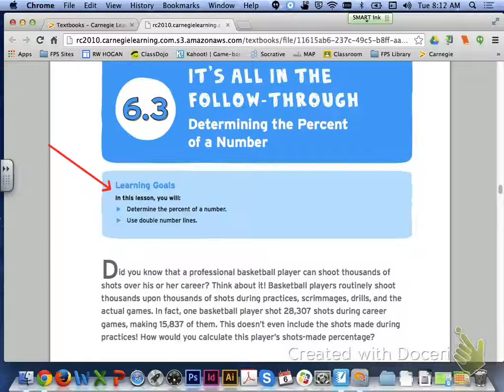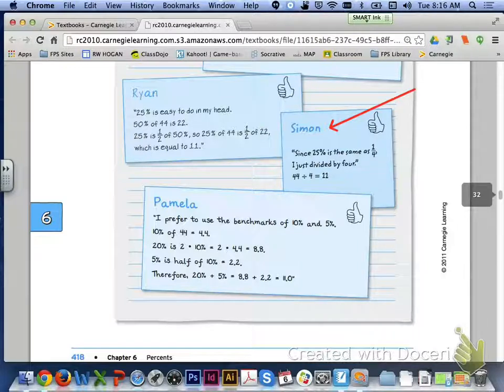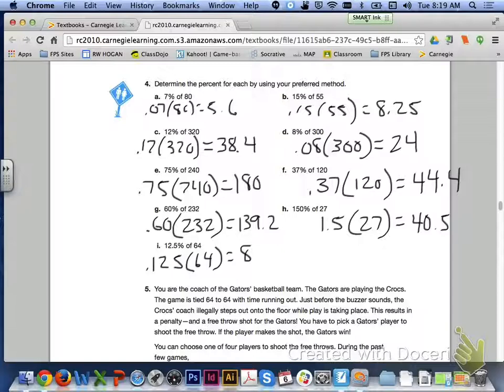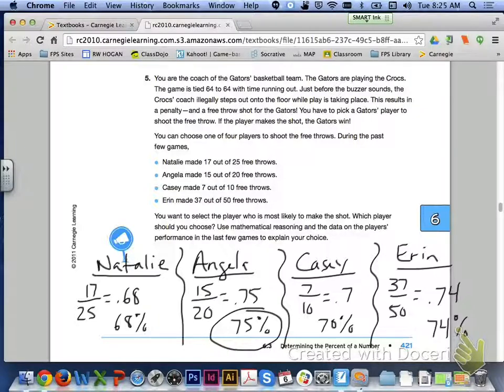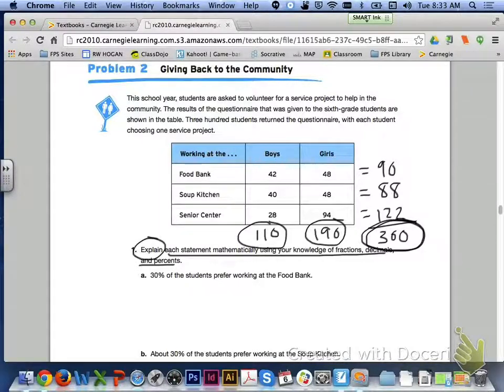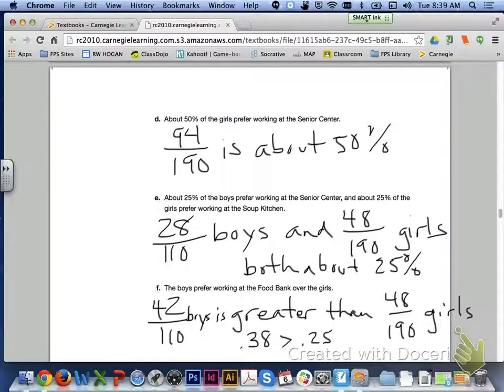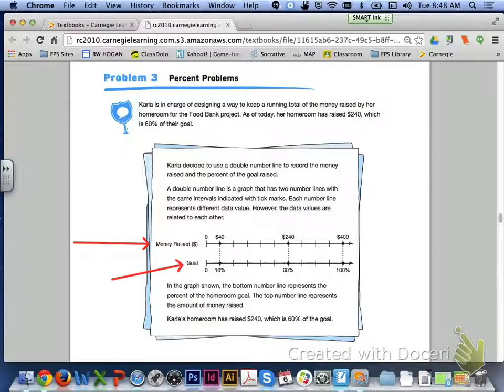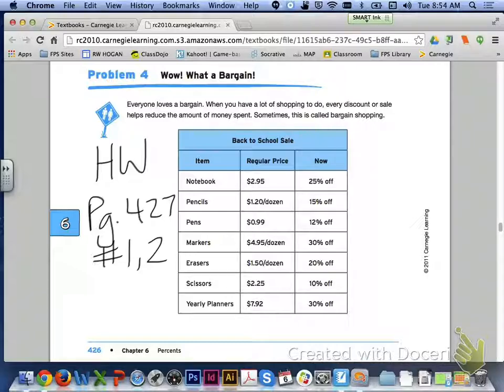Determining the Percent of a Number